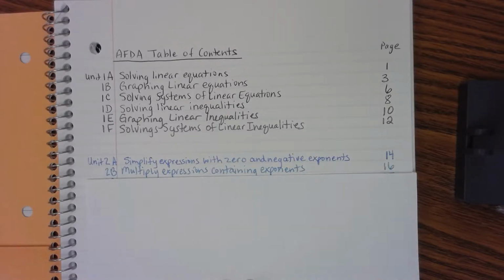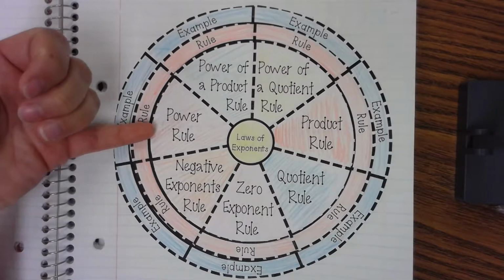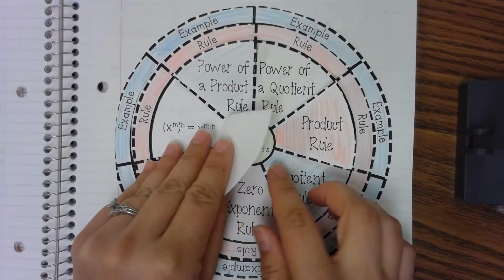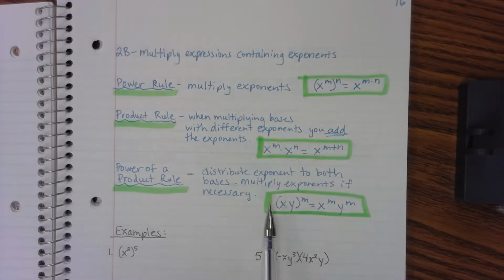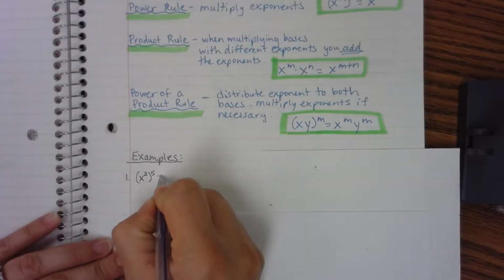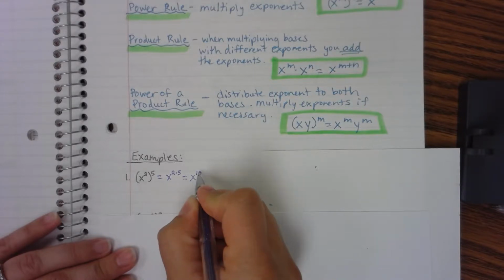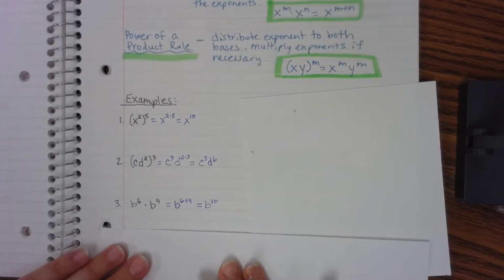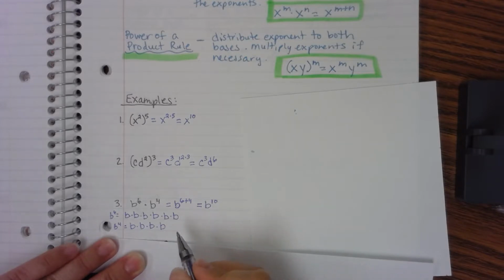AFDA Lesson 2B Mulitplying Expression with Exponents